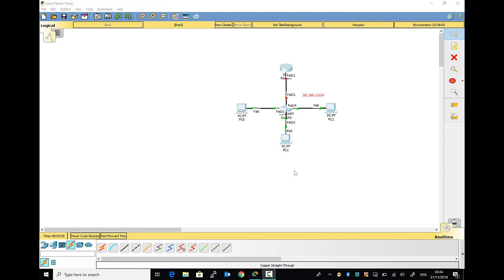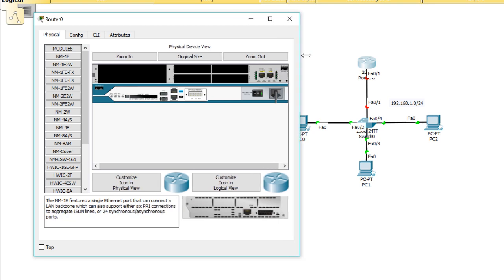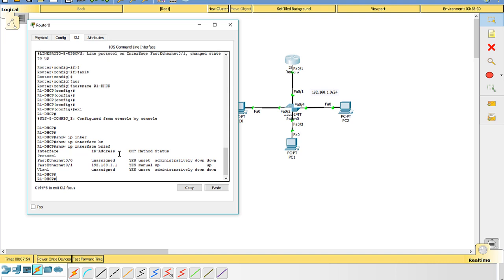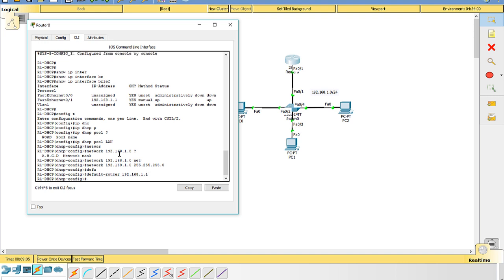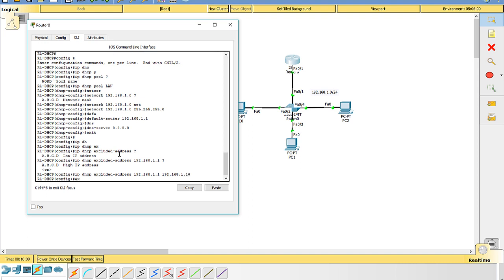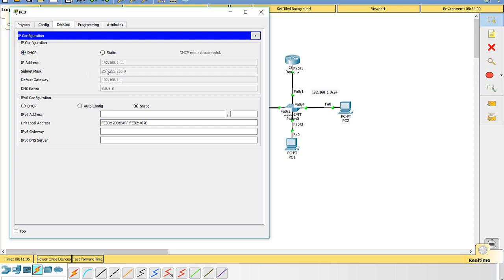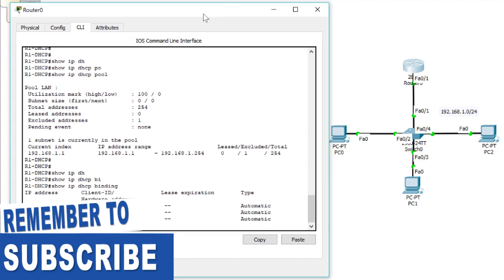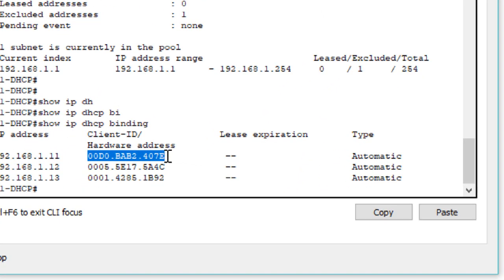DHCP Configuration on Cisco Router - Cisco Packet Tracer Demonstration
Confiugre dhcp on a cisco router.

In this tutorial i have shown how to configure dhcp services on a cisco router.

I have used Cisco Packet tracer for the demonstration to configure dhcp server on cisco router.